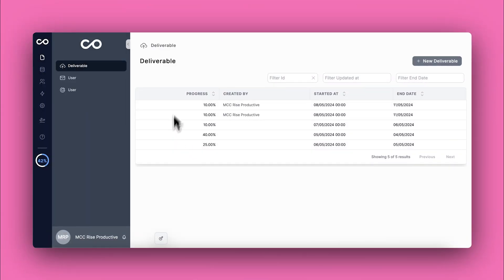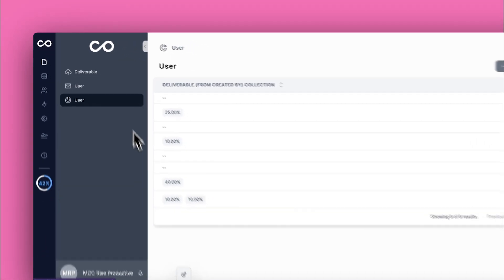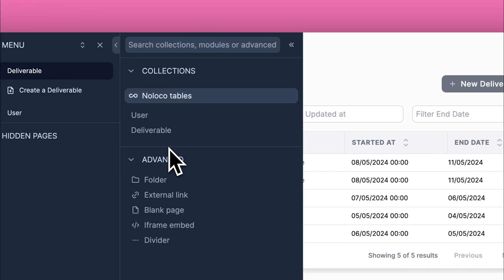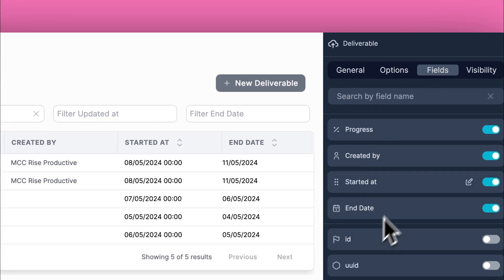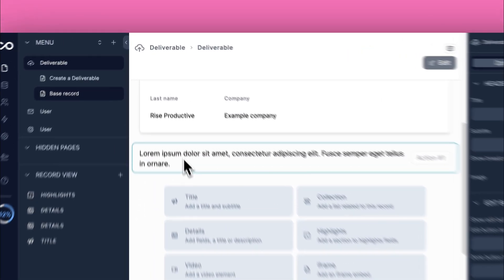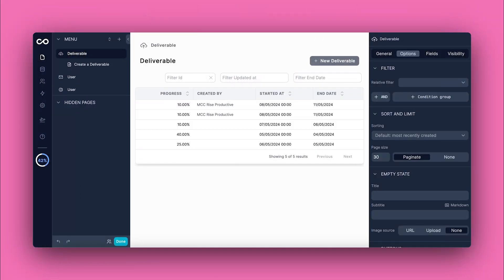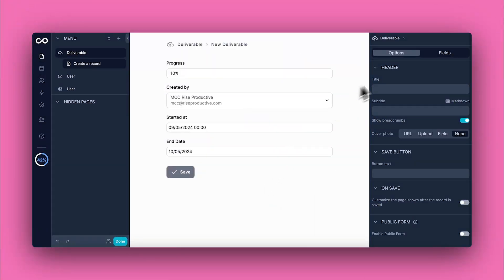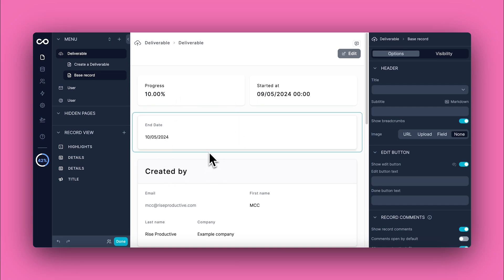Noloco Basics┃How to add collection views to your app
In this short tutorial, we'll show you how to add collection views to your Noloco app to better organize and display your data. Collection views allow you to display information that is relevant to your team, seamlessly. Follow our easy step-by-step guide and enhance your app's functionality in just a few minutes!

What You'll Learn:

Setting up a collection view in Noloco
How to customise your collection view
Managing data with record pages
How to use forms to update your data